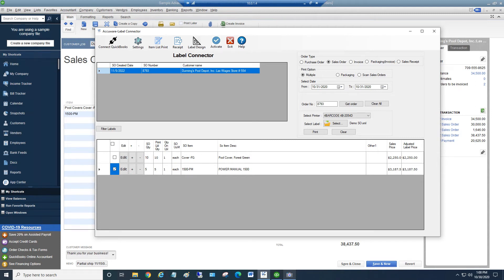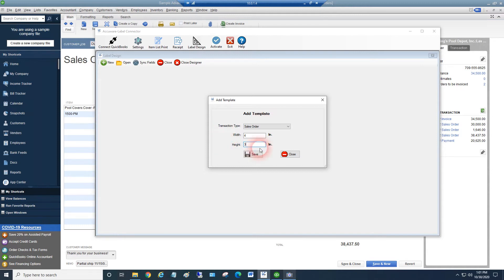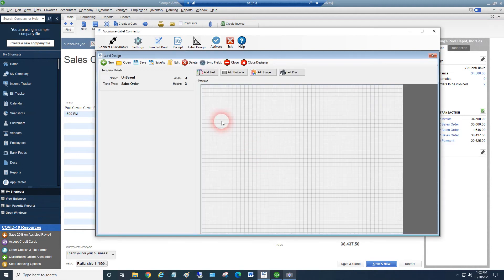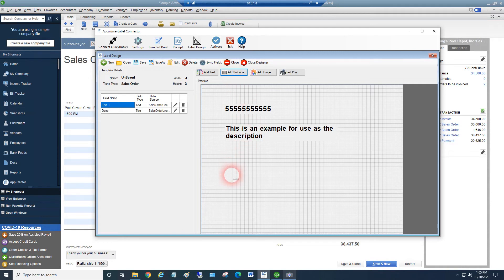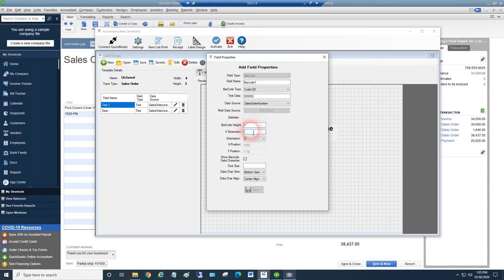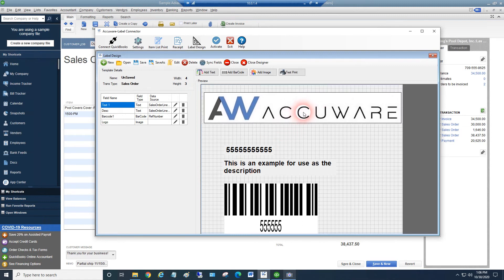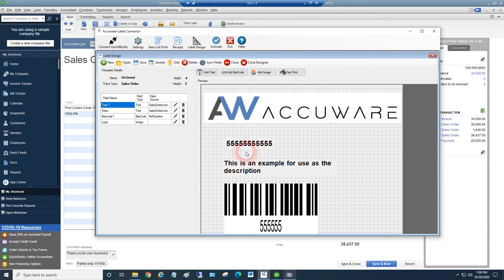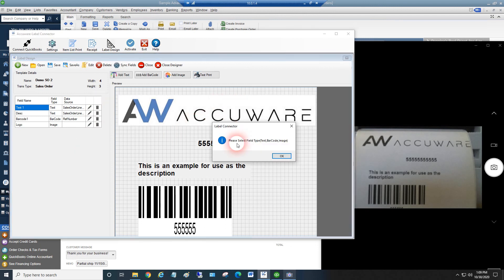Label Connector Designer 2021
Tutorial on using our latest Label designer for use with Label Connector for QuickBooks.  Details on adding Text, Barcodes, Images and Test printing from the designer.